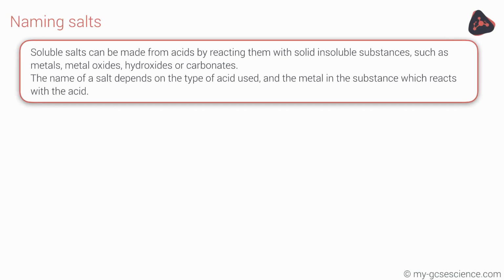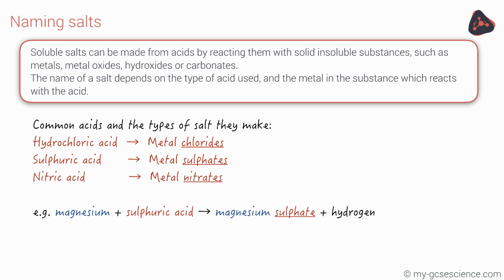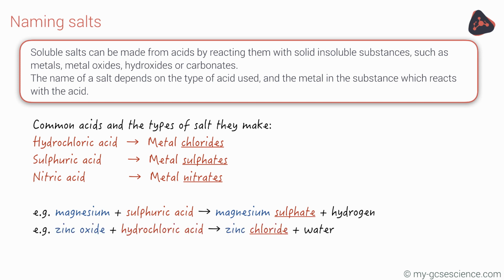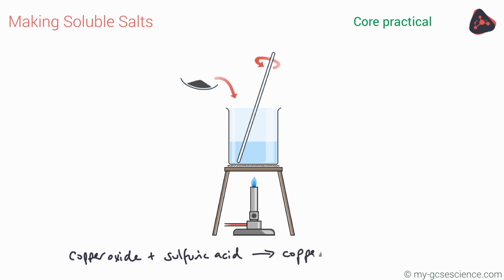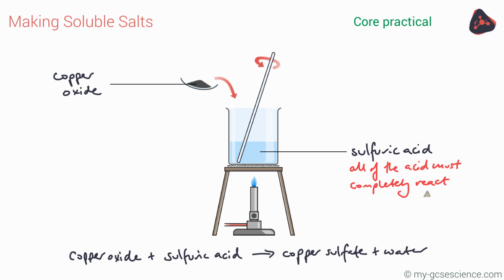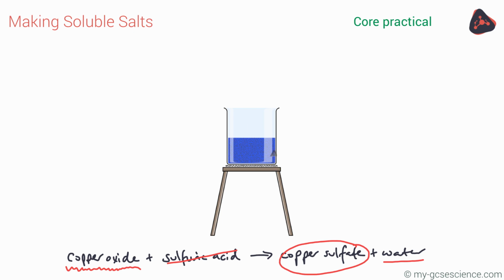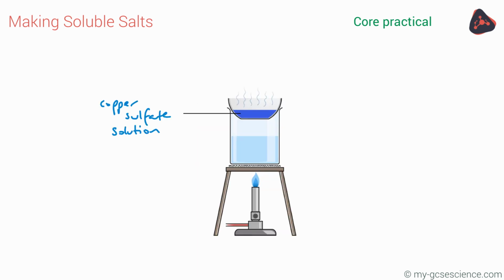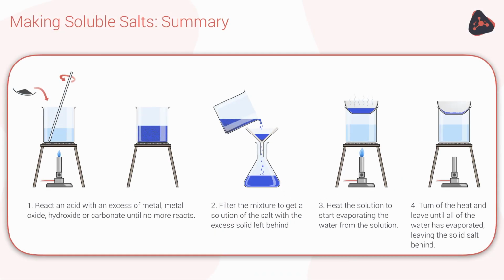33 Making Salts